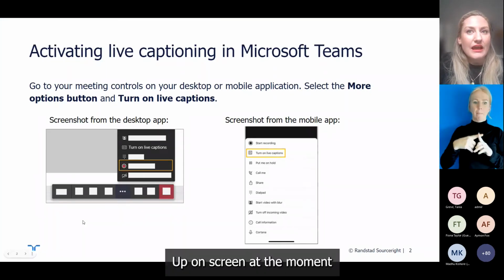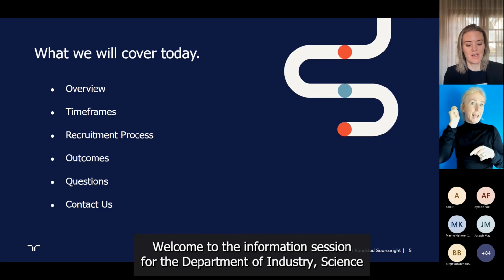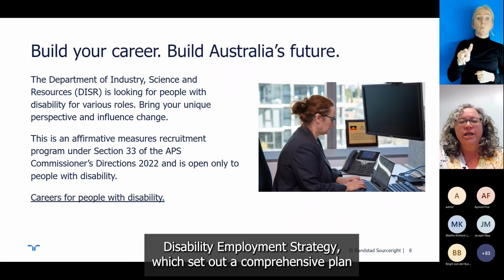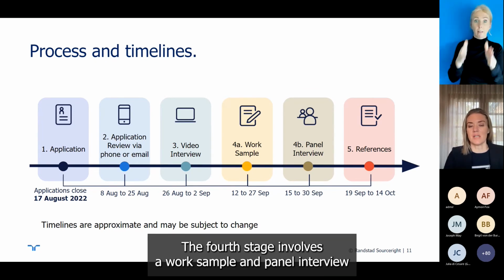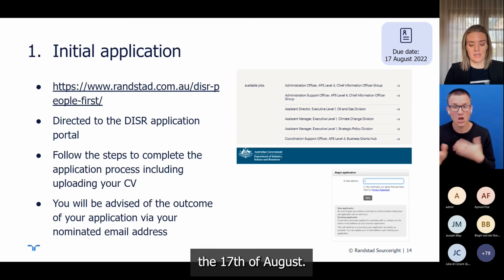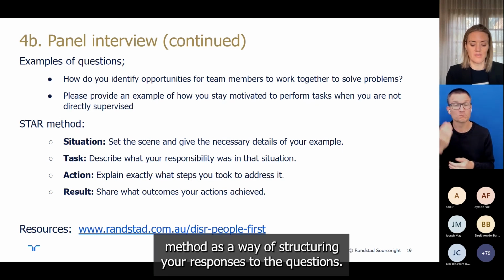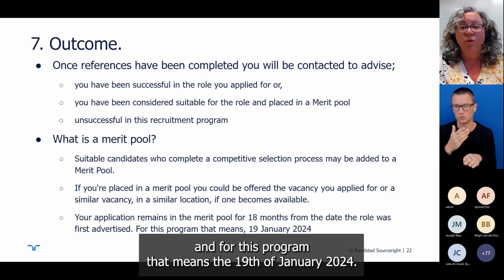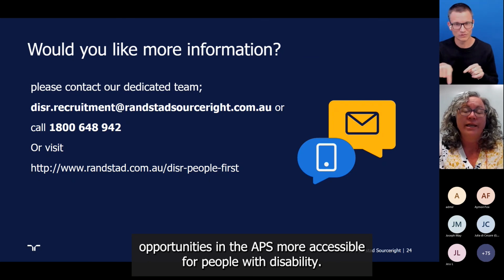DISR Affirmative Measures Recruitment Program - Candidate Information Session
Randstad Sourceright conducted candidate information sessions for Australia's Department of Industry, Science and Resources Affirmative Measures (Disability) Recruitment Program in August 2022. In this session, you'll learn about the end-to-end recruitment process including some frequently asked questions.